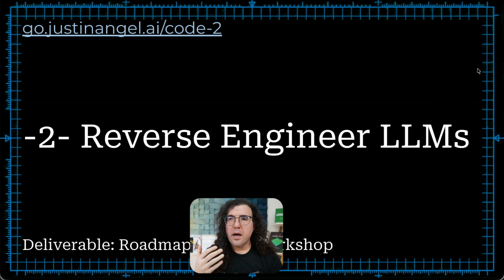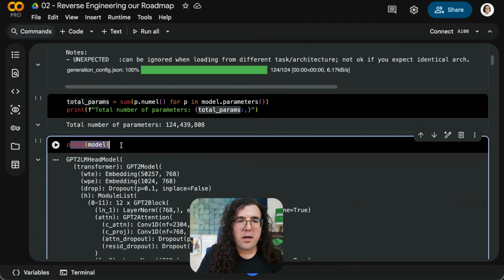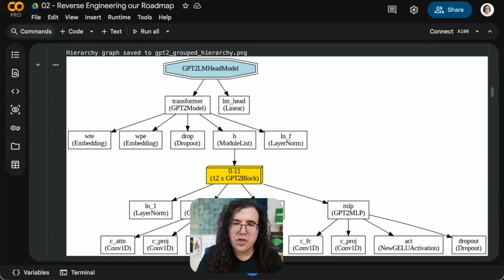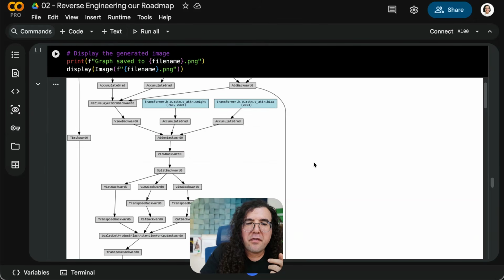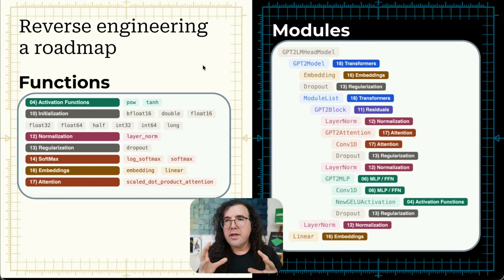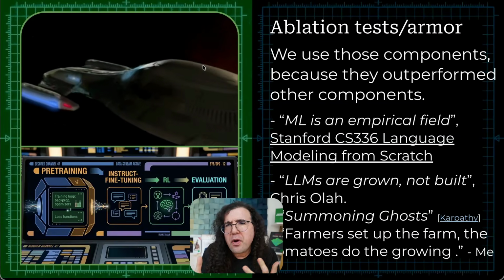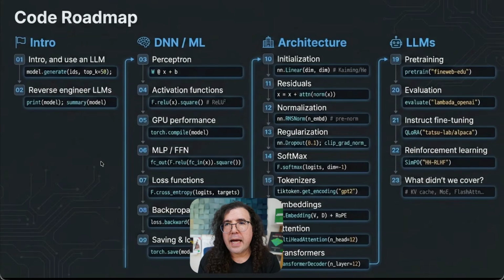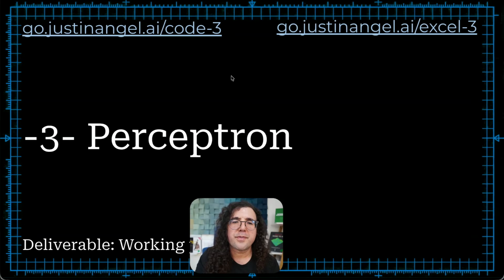Reverse Engineering Large Language Model | Build Your Own LLM Workshop #2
Reverse Engineering LLMs: print(), summary(), and a Roadmap to Building GPT-2-Style Transformers. Part of a Build your own LLM workshop.

LINKS

CHAPTERS

00:00 Workshop Intro
01:14 Load GPT2 in Colab
01:28 Model Size and Params
02:14 Print and Summary
03:49 Module Tree Breakdown
04:39 Roadmap from Components
05:34 Function Call Graph
06:43 Hugging Face Exercise
08:48 Ablation Tests Explained
10:10 LLMs Grown Not Built
11:28 Full Roadmap and Deliverables
13:13 Interactive Demos and Models
14:52 Next Up Perceptrons

In this episode of the Build Your Own Large Language Model workshop, the presenter begins Section 2, “Reverse Engineering LLMs,” using GPT-2 in a Colab notebook to extract an inference-time roadmap by calling print(model) and torchinfo summary. They note GPT2-small has about 124M parameters and show how the architecture reveals repeated GPT2 blocks (12 layers) and components like embeddings, dropout, LayerNorm, Conv1D/linear layers, attention, MLPs, and Gelu, plus function-level elements like initialization and softmax. They demonstrate repeating the process on a different Hugging Face model (TinyLlama/LlamaModel), highlighting shared parts and differences like RMSNorm and rotary embeddings, and encourage viewers to try other models. The episode introduces ablation tests as “taking away” components to see what works, shares quotes about LLMs being “grown,” and previews upcoming sections starting with perceptrons, activations, MLPs, and training fundamentals like loss and backprop.